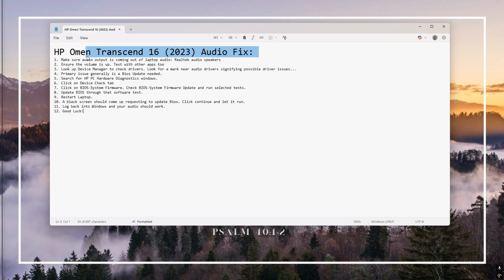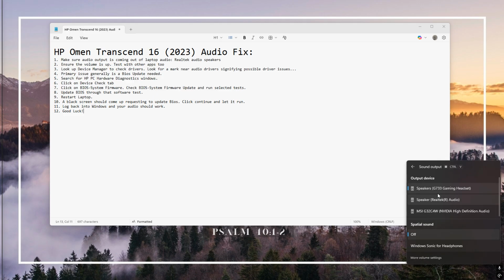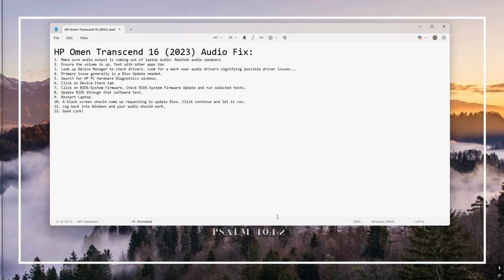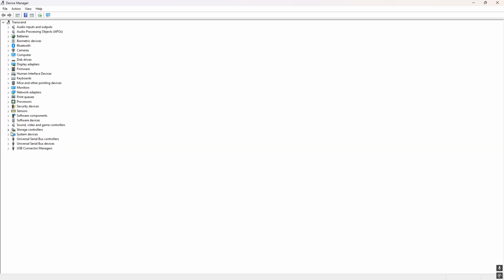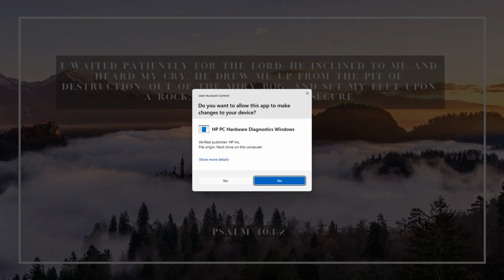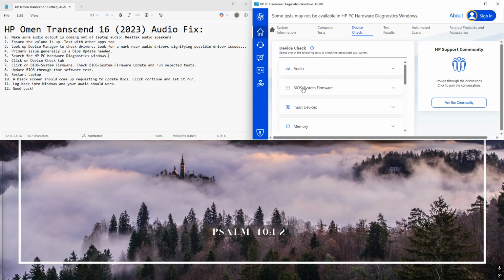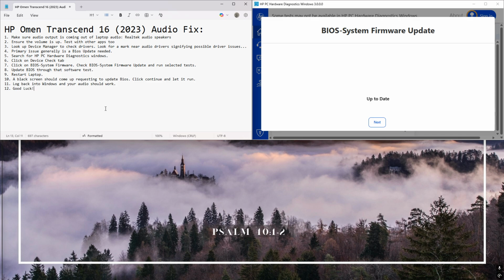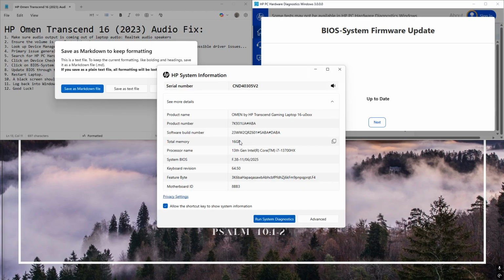HP Omen Transcend 16 2023 Audio Fix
This video is to help anyone with no audio on their HP Omen Transcend 16. I have the 2023 model, but it may work for other models too. The primary issue for me appeared to be a bios update issue. Once that was done, the audio started to work. Here are the steps we followed:

-Make sure audio output is coming out of laptop audio: Realtek audio speakers.
-Ensure the volume is up. Test with other apps too.
-Look up Device Manager to check drivers. Look for a mark near audio -drivers signifying possible driver issues...
-Primary issue generally is a Bios Update needed.
-Search for HP PC Hardware Diagnostics windows.
-Click on Device Check tab
-Click on BIOS-System Firmware. Check BIOS-System Firmware Update and run selected tests.
-Update BIOS through that software test.
-Restart Laptop.
-A black screen should come up requesting to update Bios. Click continue and let it run.
-Log back into Windows and your audio should work.

Good Luck!